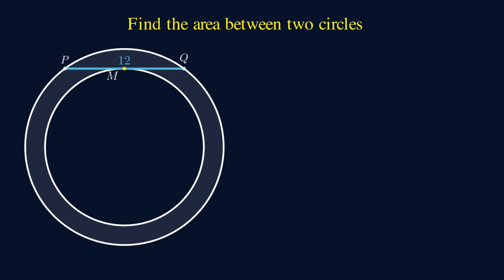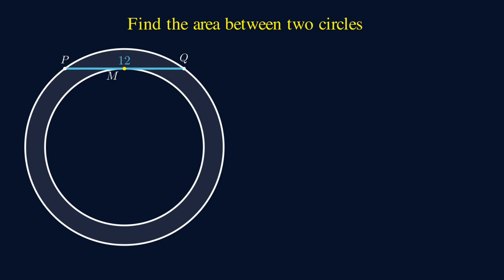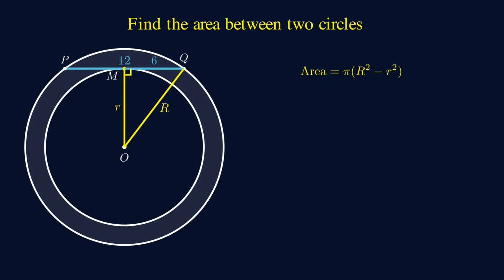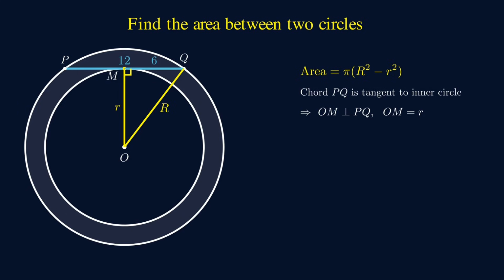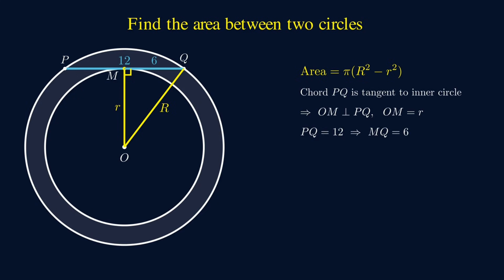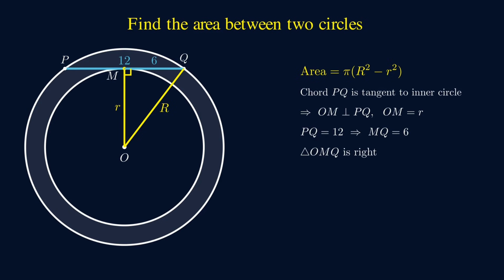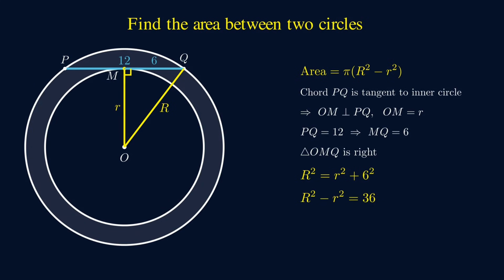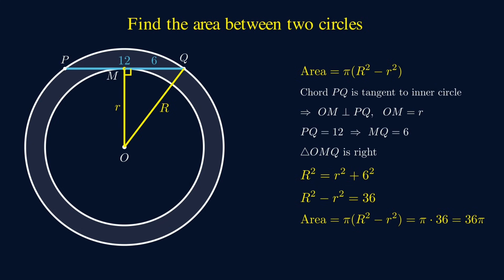Find the annulus area by only having the chord length!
In this video, we solve a beautiful geometry problem involving two concentric circles and a chord tangent to the inner circle.
With just one clever observation, a simple right triangle appears and suddenly the area between the circles becomes obvious.

No complicated formulas, no guessing radii, just clean geometry and one satisfying conclusion.

Pause the video and try solving it yourself before watching the full explanation, then stick around to see how tangency, perpendicular radii, and the Pythagorean theorem work together perfectly.